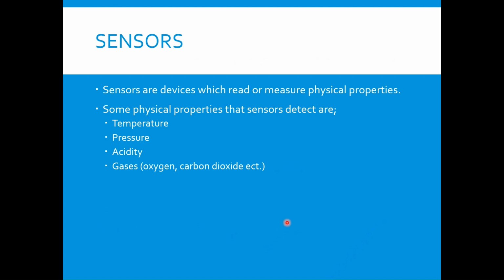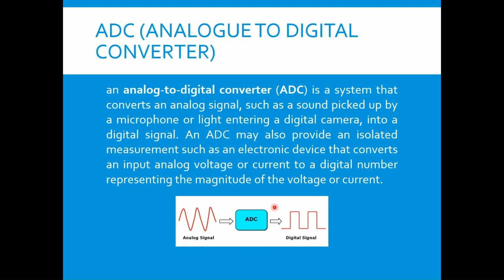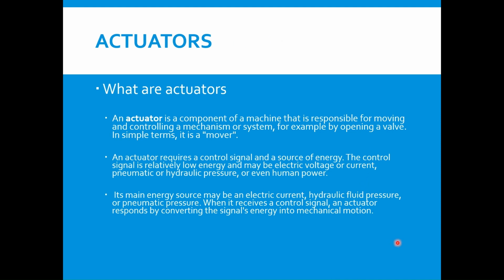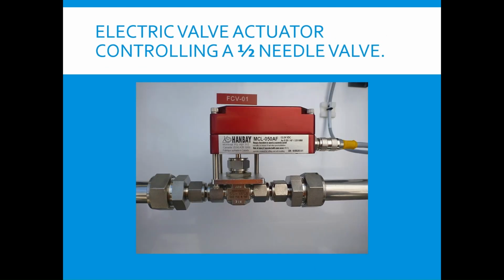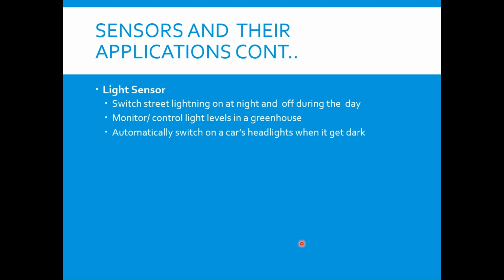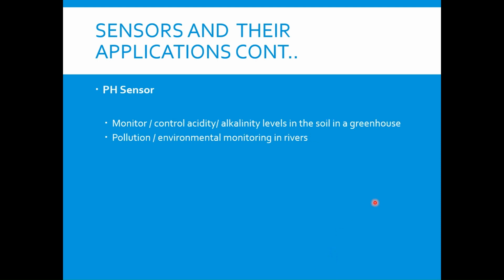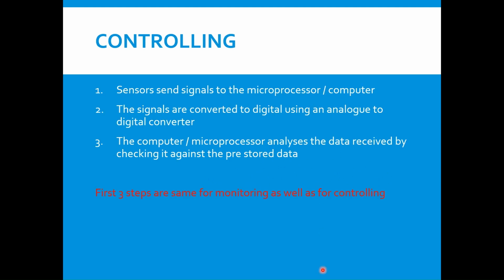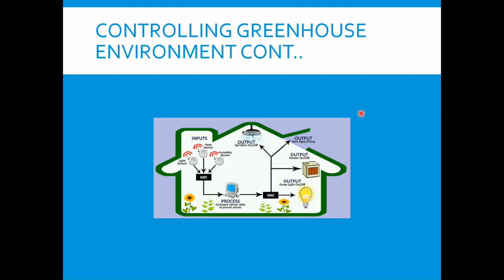Monitoring, Controlling and Sensors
🚀 Understand MONITORING, CONTROLLING & SENSORS using the best method:
It is essential to learn about how monitoring, controlling and sensors work.
Monitoring refers to the continuous observation or tracking of a system, environment, or process to collect data and assess its status. In technology and engineering, monitoring systems gather real-time data from various sources (such as sensors) to ensure that a process or system is functioning correctly. This data can include temperature, pressure, speed, or other measurable factors.

Controlling involves making adjustments or taking actions based on the data received from monitoring to maintain or achieve desired outcomes. In automated systems, controllers use inputs from sensors to regulate processes, such as adjusting the temperature of a furnace, the speed of a motor, or the flow of a liquid in a pipe. Control systems ensure that the system operates within defined parameters and responds appropriately to changes.

Sensors are devices that detect and measure physical properties or environmental conditions, such as temperature, light, motion, pressure, or humidity. They convert these physical measurements into signals that can be read by monitoring or control systems. Sensors are crucial in automation, allowing systems to react to changes in the environment and perform tasks with minimal human intervention.

⏰ VIDEO CHAPTERS ⏰
0:00 Introduction
0:15 Sensors
0:50 ADC (Analogue to Digital Converter)
1:43 DAC (Digital to Analogue Converter)
1:57 Examples for Temperature Sensors
2:07 Microprocessor
2:34 Actuators
4:08 Examples of Actuators
4:26 Sensors and their Applications
6:42 Monitoring and Controlling – Monitoring
7:36 Controlling
8:24 Conclusion